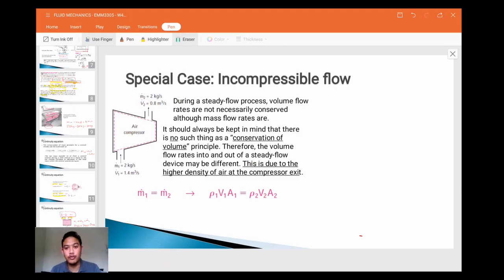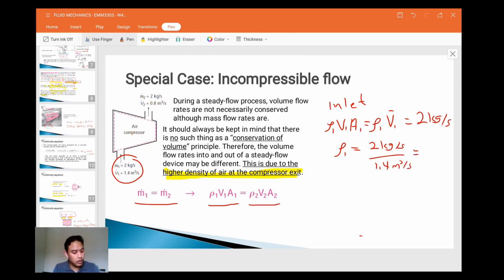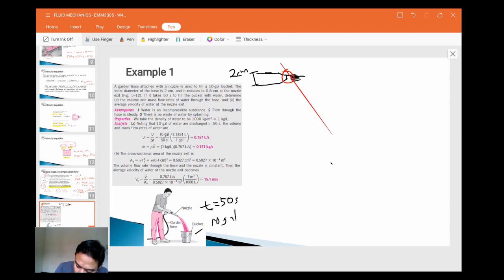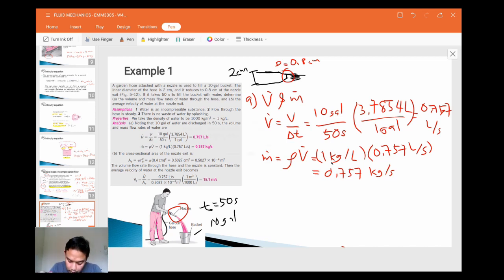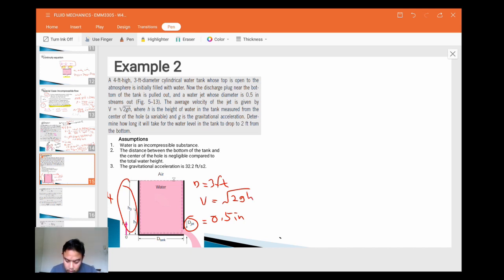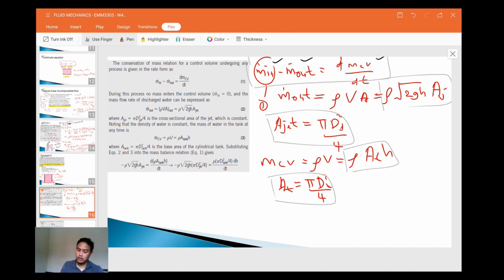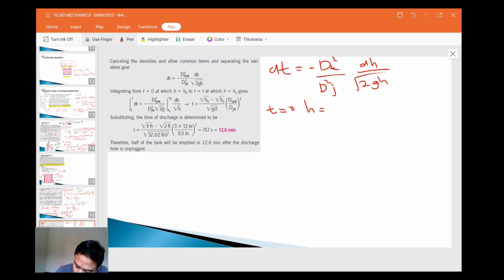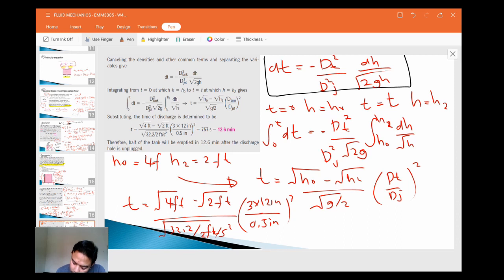EMM3305 Week 4a Bernoulli & Energy Eqn Part 2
MM3305
Lecture Notes of Week 4a: Bernoulli and Energy Equation
Part 2